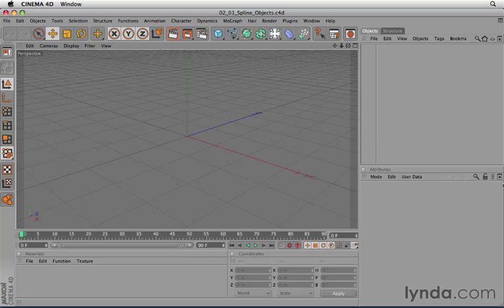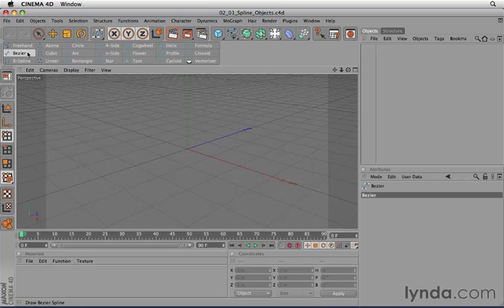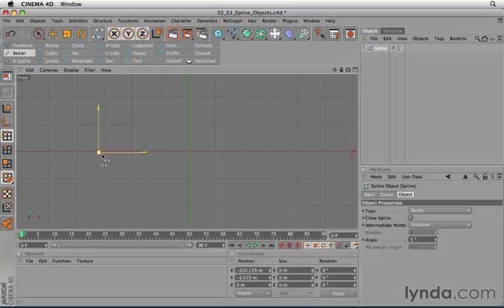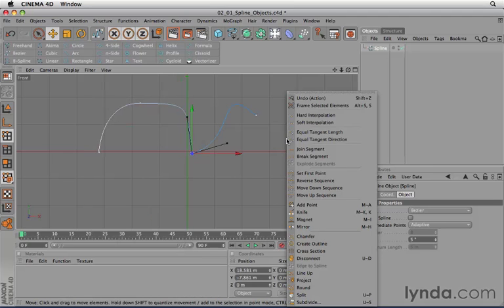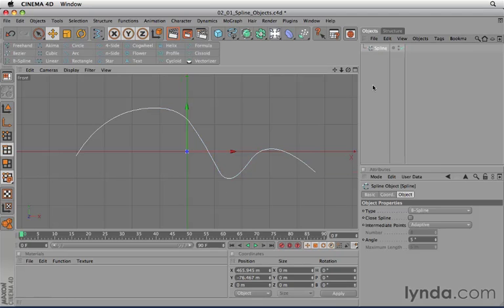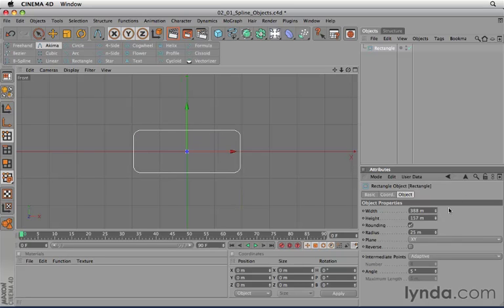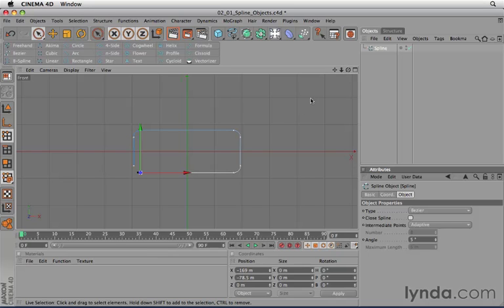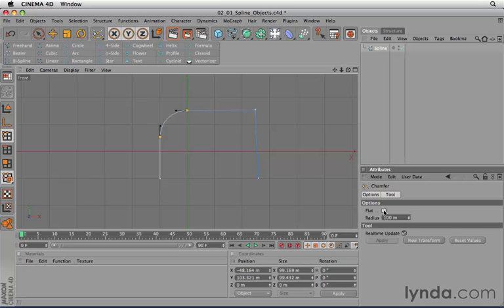Cinema 4d tutorial- Creating splines